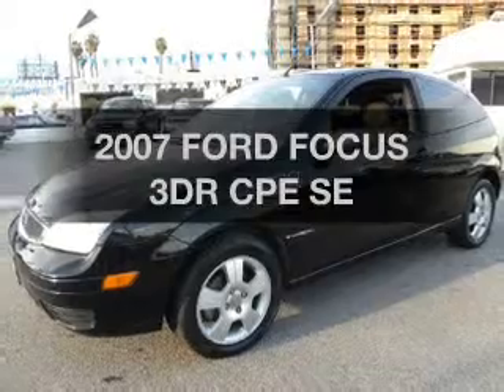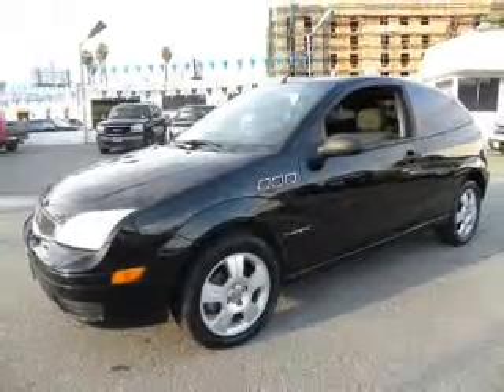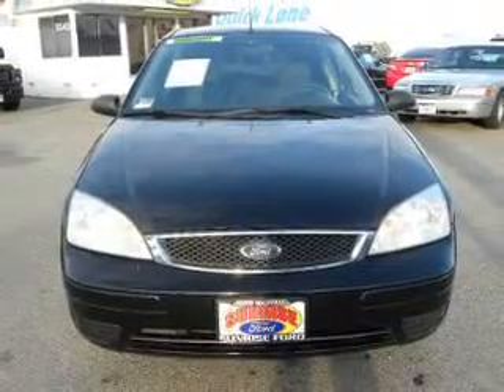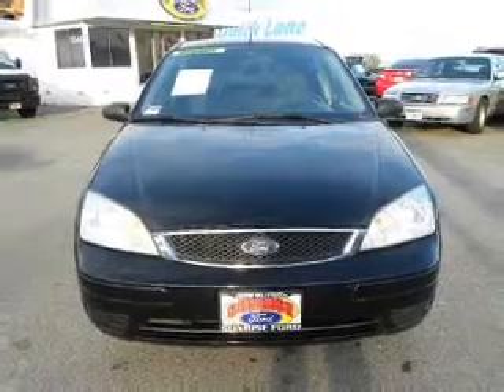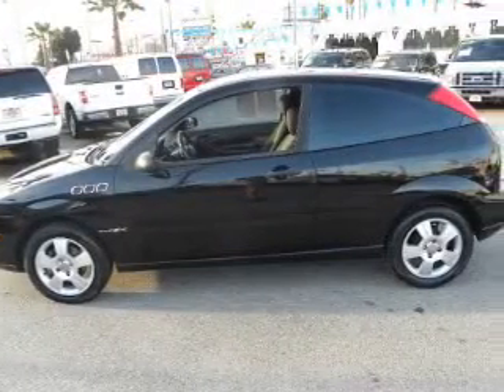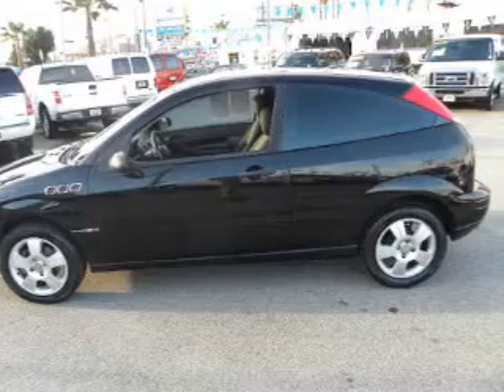2007 FORD FOCUS Sunrise Ford North Hollywood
Year: 2007
Make: FORD
Model: FOCUS
Trim: 3DR CPE SE
Engine: 2.0 liter DOHC SMPI inline 4 cylinder Duratec 20 engine
Transmission: 4-SPEED A/T
Color: BLACK
Mileage: 92693
Address:
5500 Lankershim Boulevard